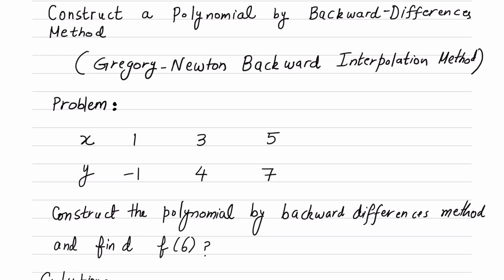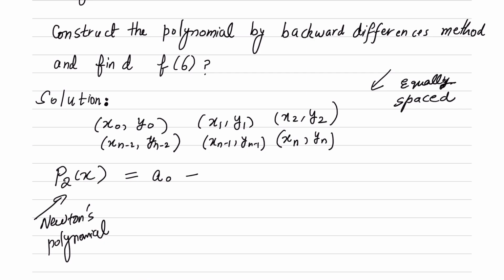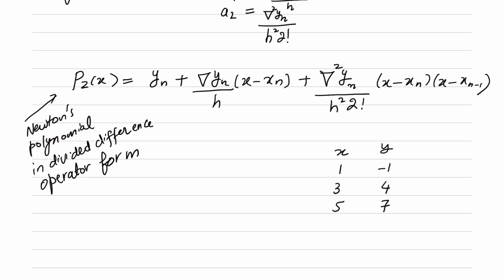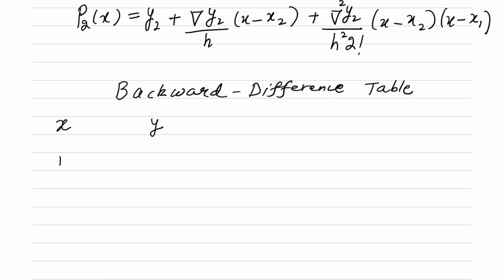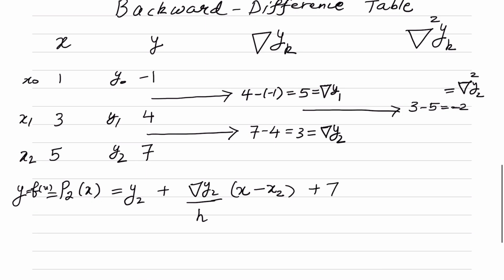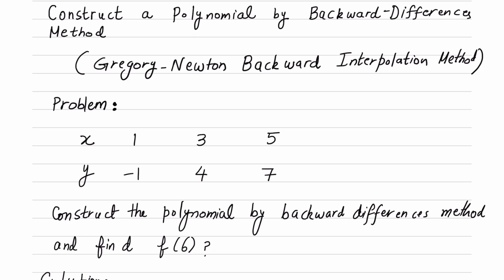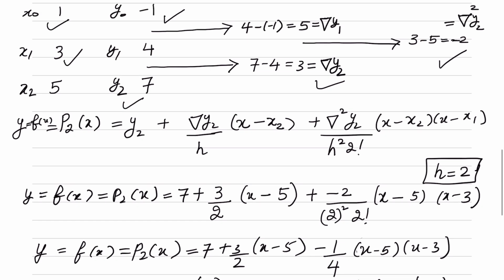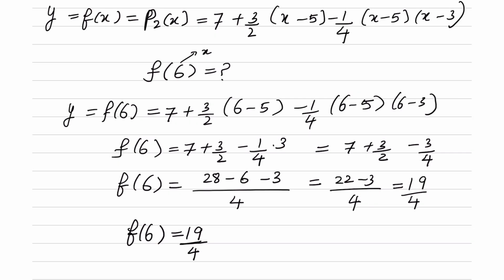Constructing a Polynomial using Backward-Difference Method